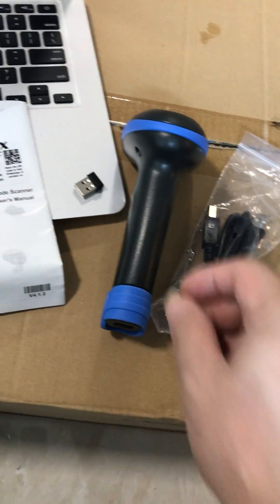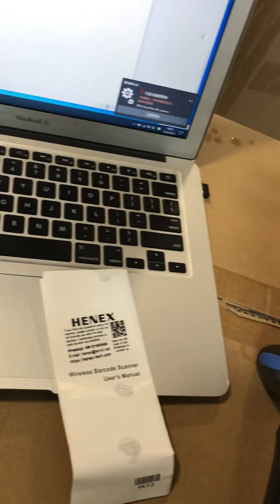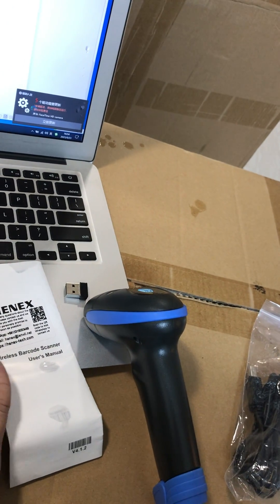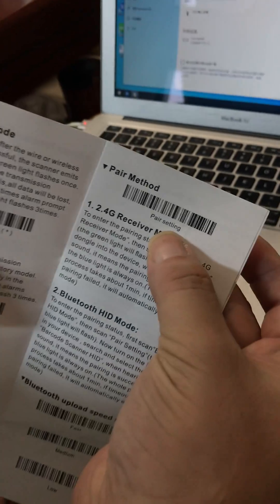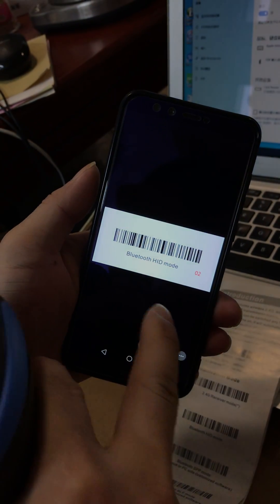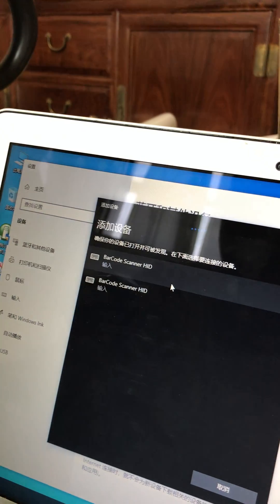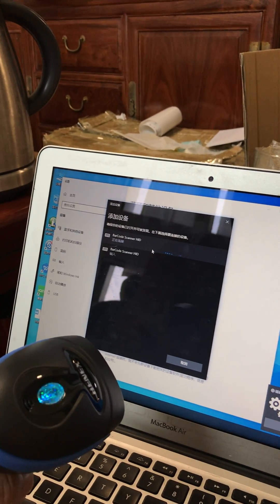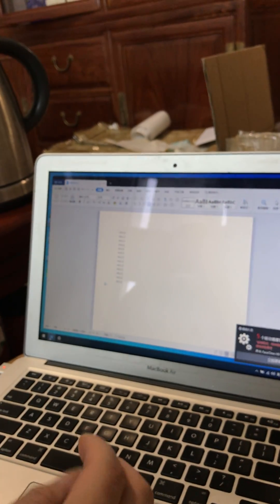How to connect HC-3208R Bluetooth Barcode Scanner with computer Bluetooth connection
Lenvii is our product brand, it is mainly engaged in bar code scanners, label printers, bill printers, management software, and related consumables professional industry and trade company. Have super product innovation ability, as well as good technical service. Let you in the world through the Internet, you can enjoy our professional services. No matter how many orders, we will provide comprehensive and professional service. Look forward to your joining us!